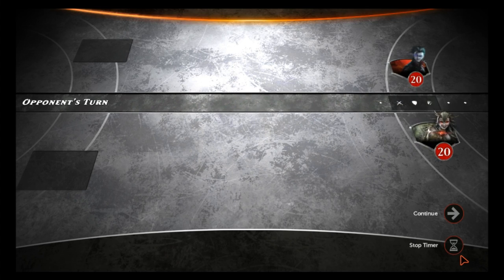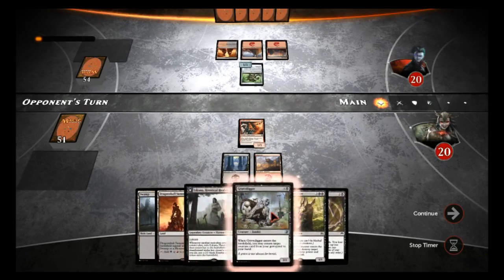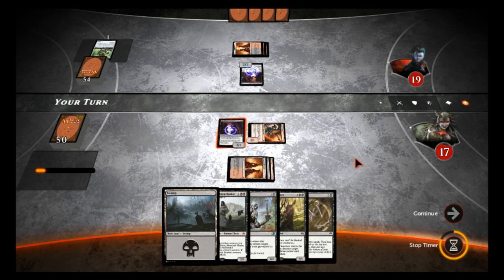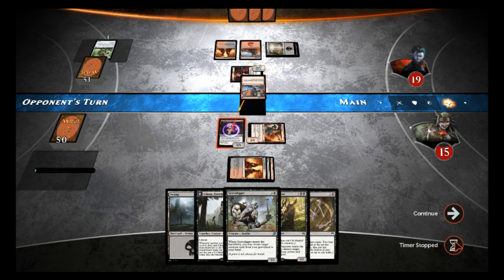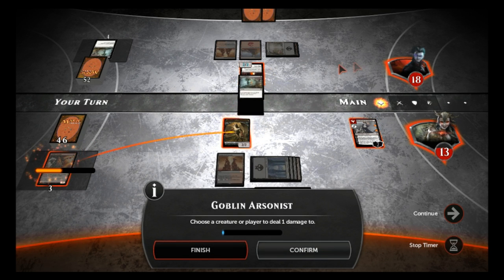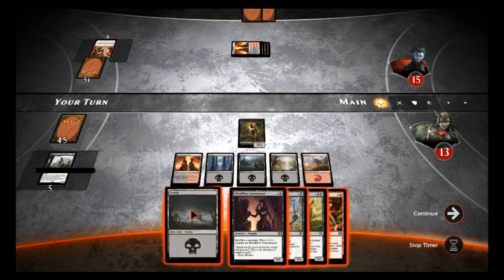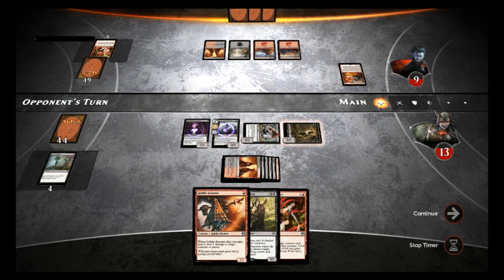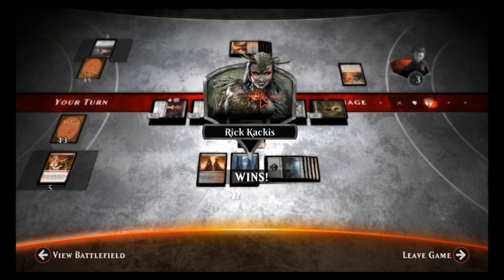Black/Red Sacrifice Match 3 | Magic Duels: Origins | FNM #3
FNM #3 With a Rakdos Sacrifice brew involving stealing your opponent's creatures, in Magic Duels: Origins! Deck-Tech and Match 3 vs B/R Sacrifice (mirror match)!